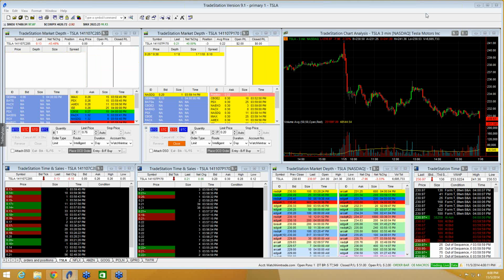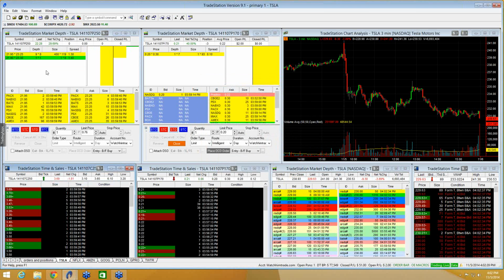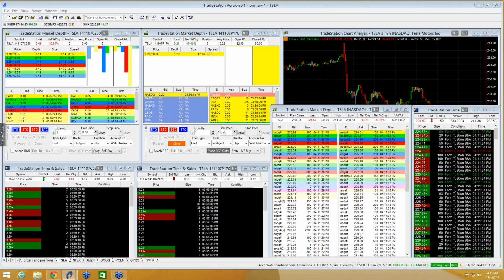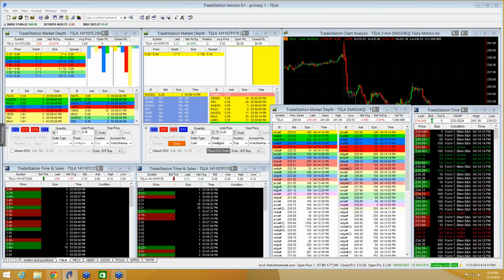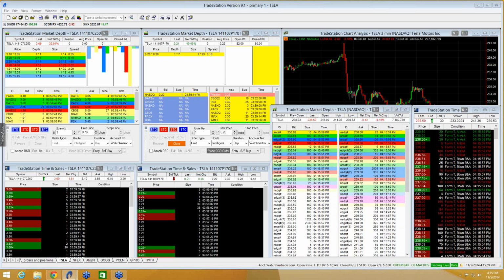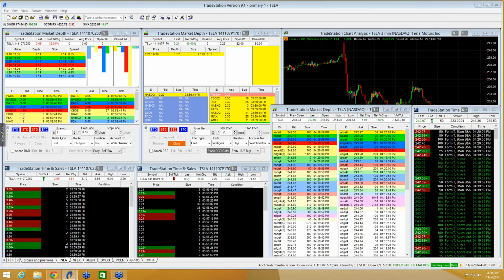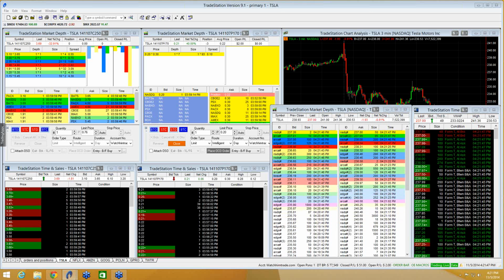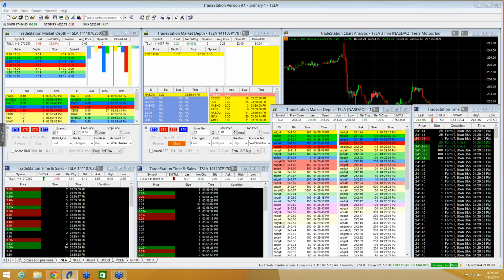Live Reaction To Tesla (TSLA) Earnings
Kevin shares his outlook for Tesla stock (TSLA) based on its 2014q3 earnings reaction.

Sign up for a 7 day trial to watch Kevin trade @ for $5